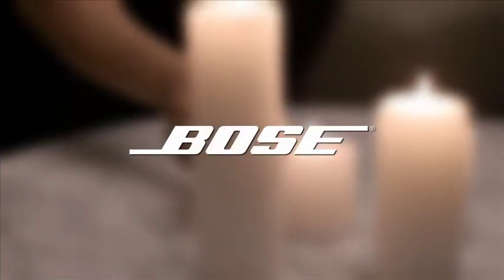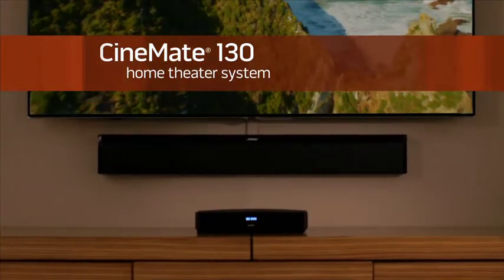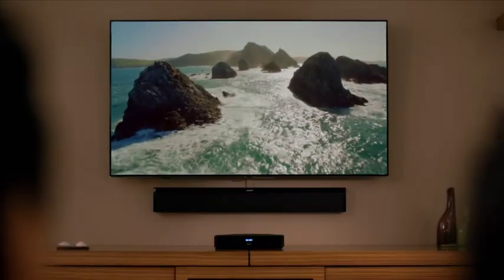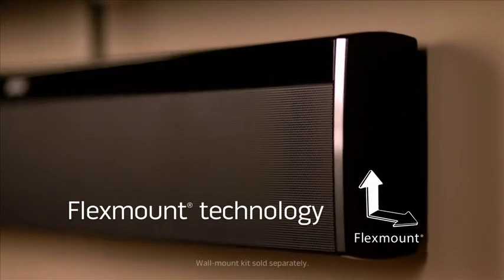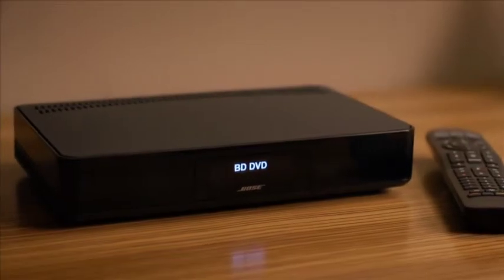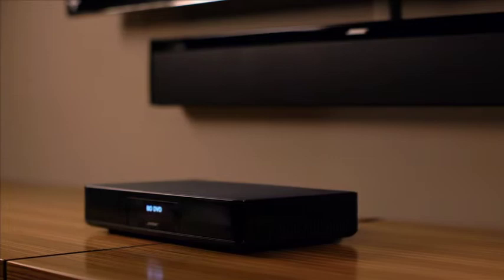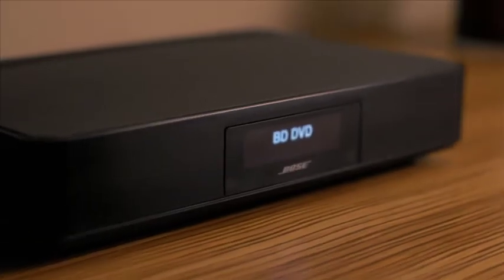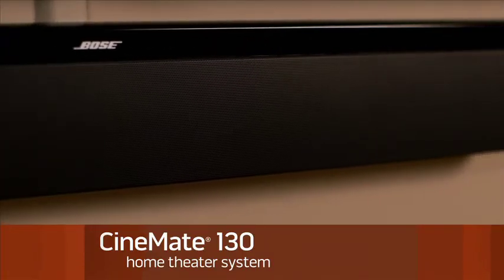CineMate® 130 home theatre system